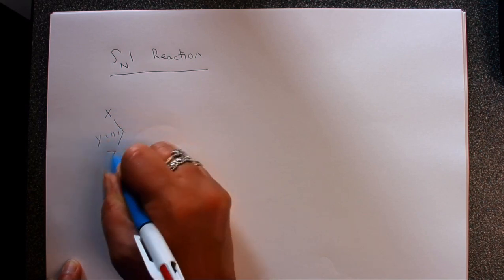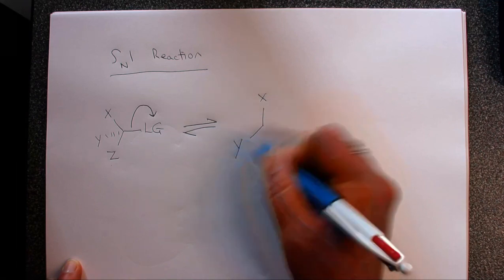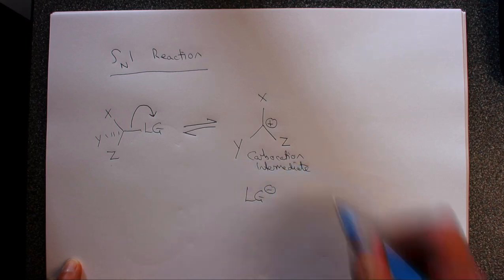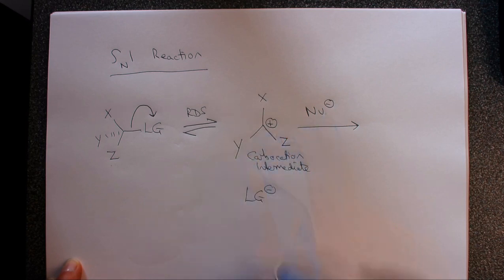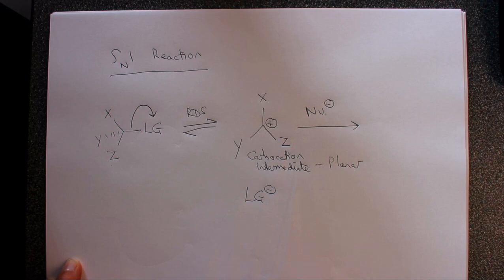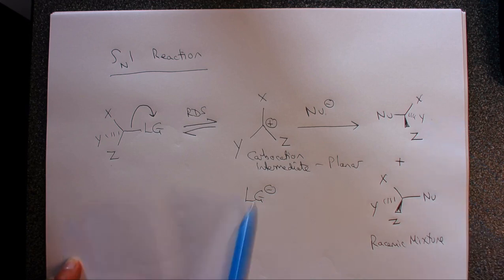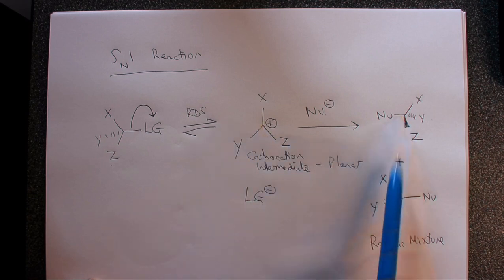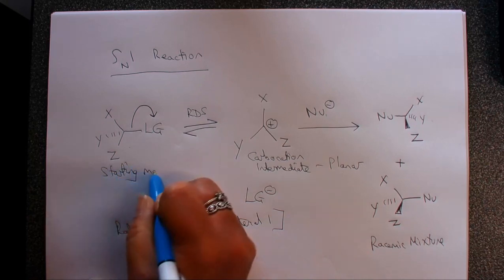Watch 'PM1B Week 8 Generic SN1' Microsoft Stream Google Chrome 2022 08 28 18 28 03